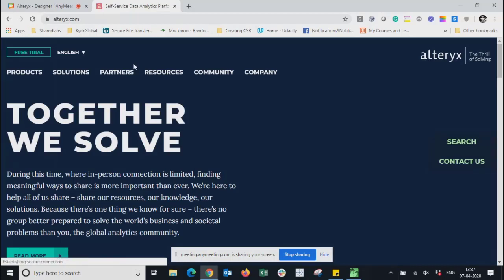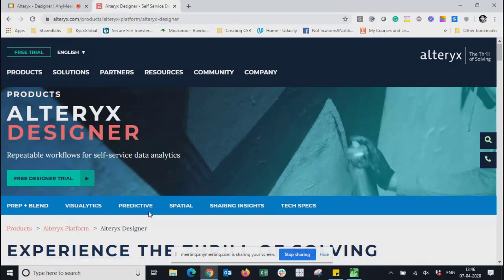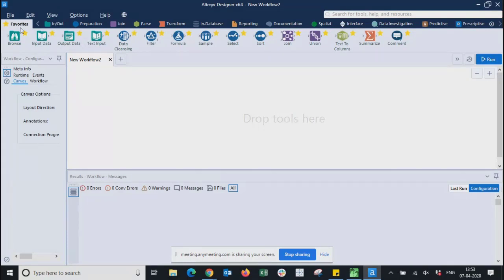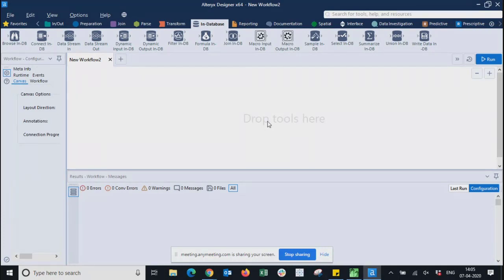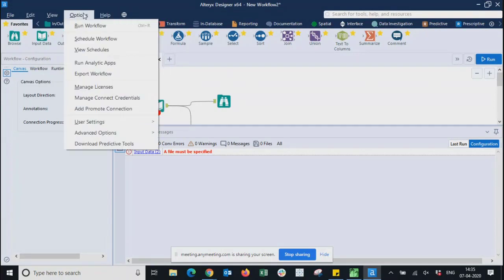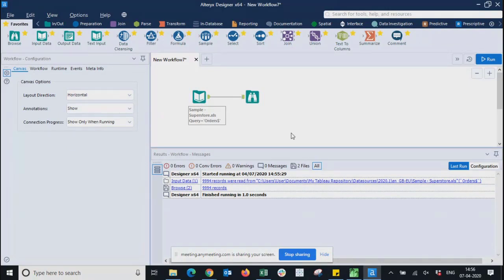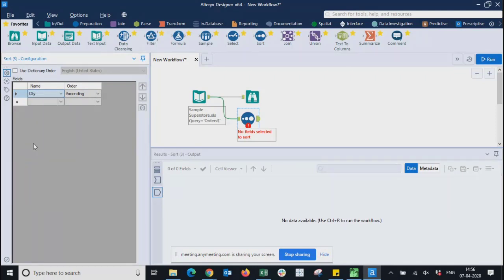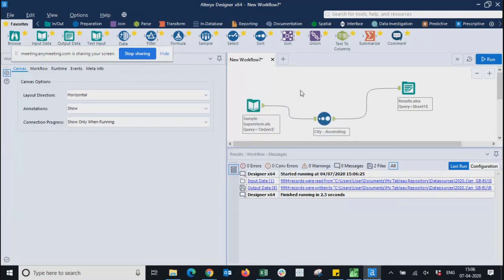Alteryx Designer - Introduction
Alteryx - ETL
Alteryx - Visualization
Alteryx - Analytics
Alteryx - Predictive
Data Prep
Blend
Join
Trransform